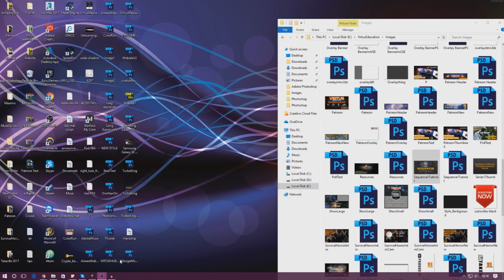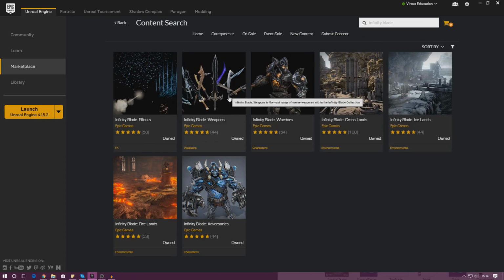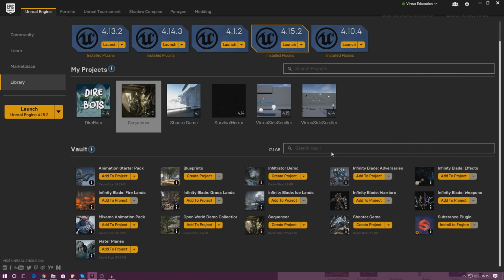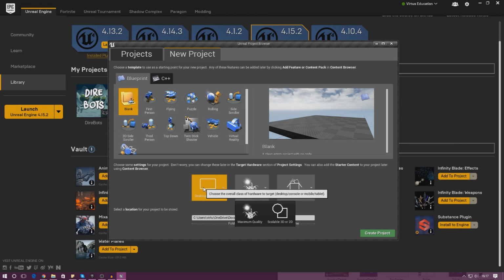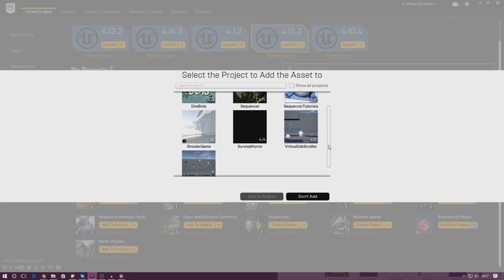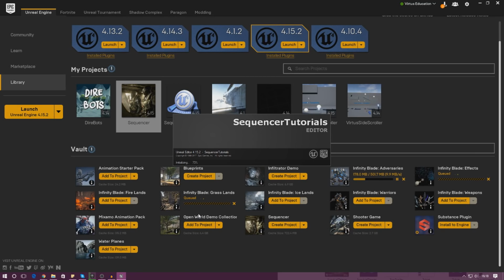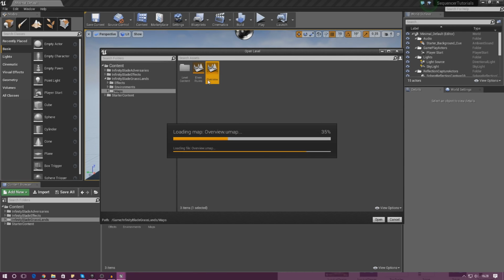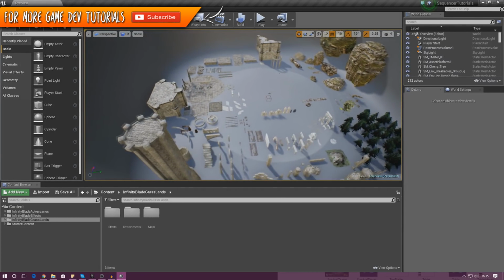Project Setup - #1 Unreal Engine 4 Sequencer Tutorial Series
Over the duration of this series you'll learn to create video game cinematics complete with animation sequences, sounds, particle effects and more.

We'll go over all aspects of the interface and gain all the knowledge to create those awesome animation. In this video we set up the project and getting all the assets ready to follow along with.

► Next Video
In the next video we'll go over an interview of the sequencer interface.